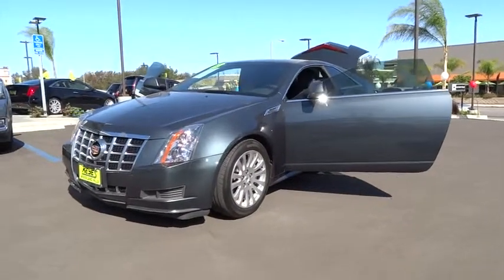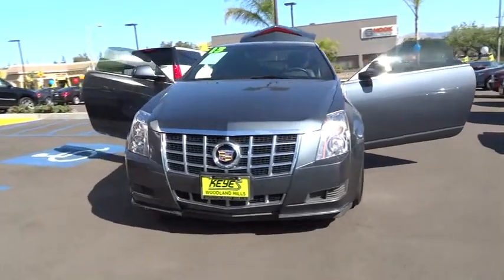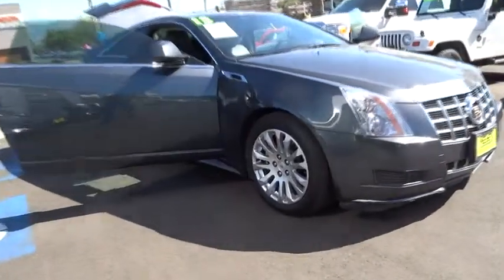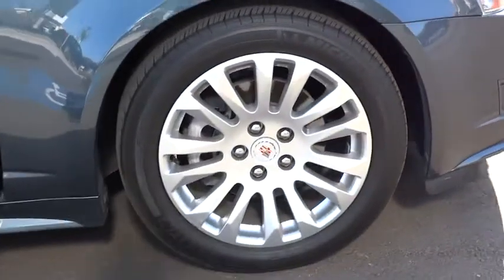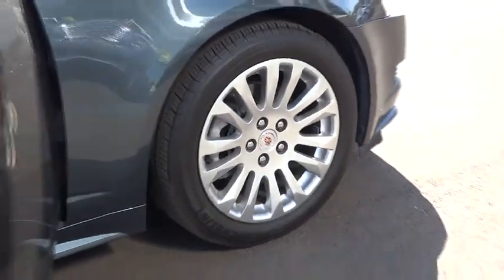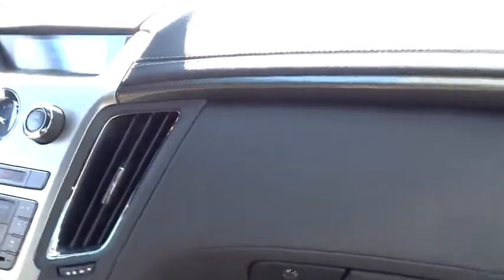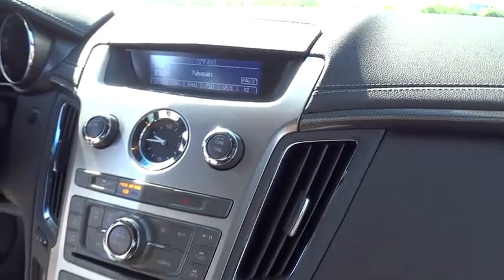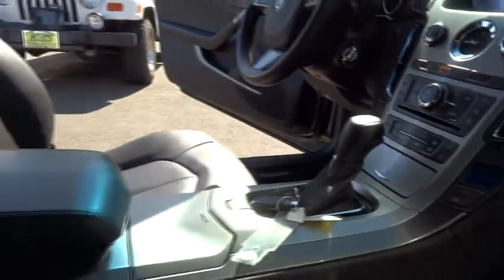2013 Cadillac CTS Coupe Los Angeles, Woodland, Beverly Hills, Thousand Oaks, Van Nuys , CA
2013 Cadillac CTS Coupe
2013 Cadillac CTS Coupe Base - Stock#: 450101 - VIN#: 1G6DA1E31D0110717